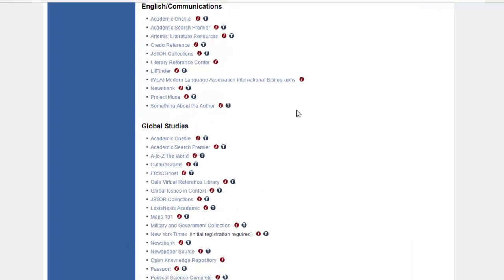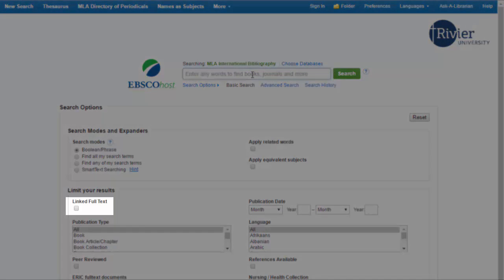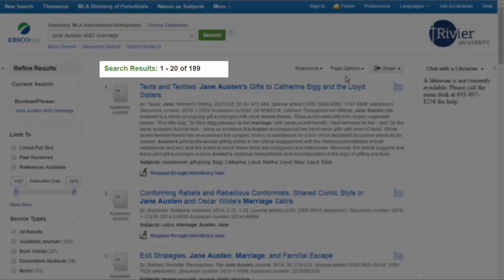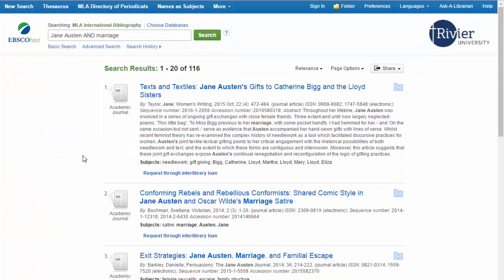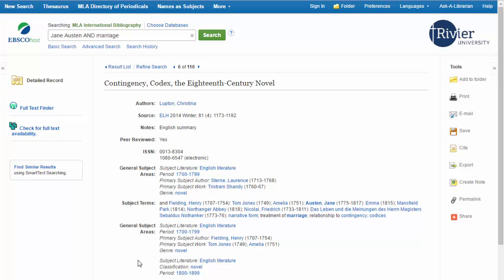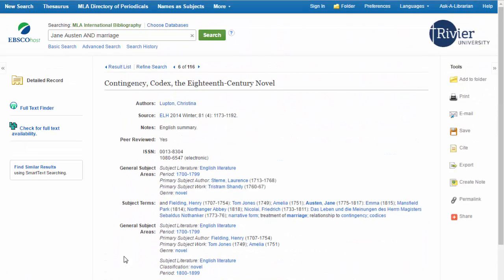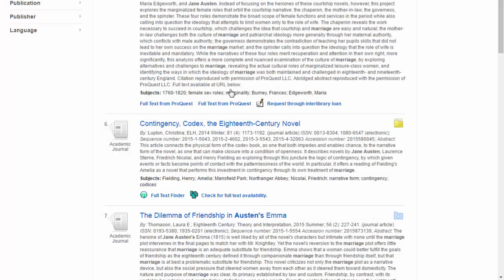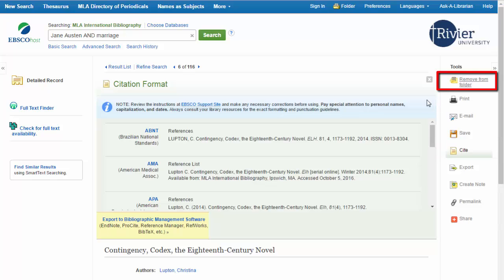MLA International Bibliography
This tutorial will show you how to find articles and resources for your English classes in the MLA database.